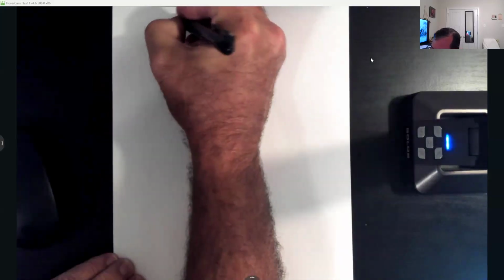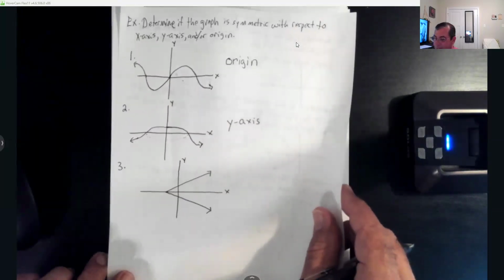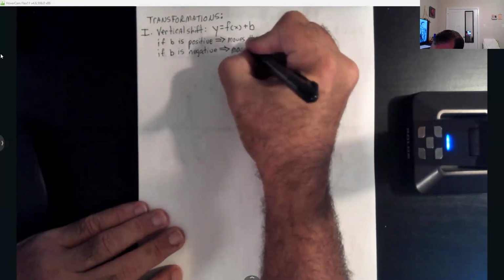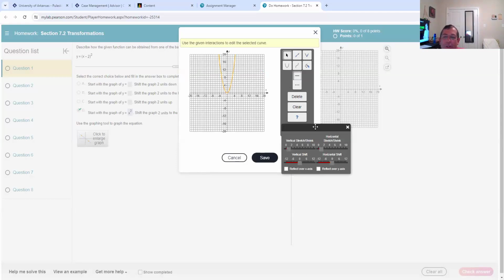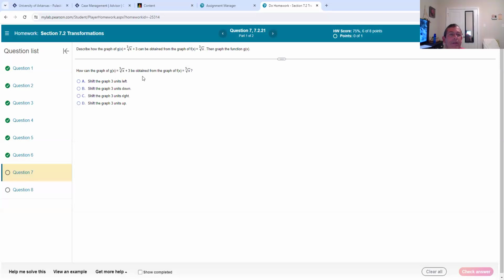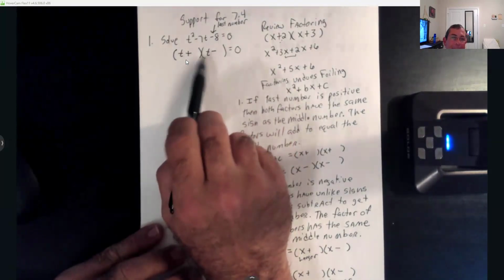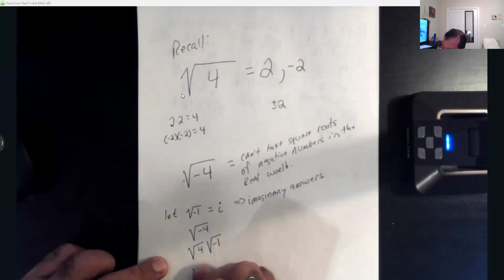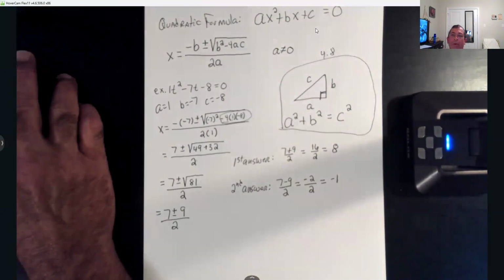college algebra summer 2 section 7 1 and 7 2